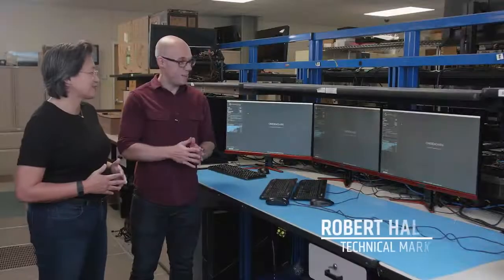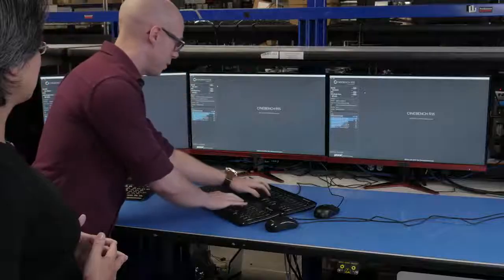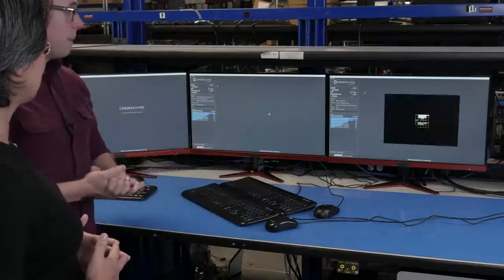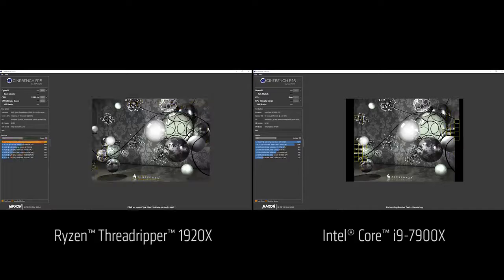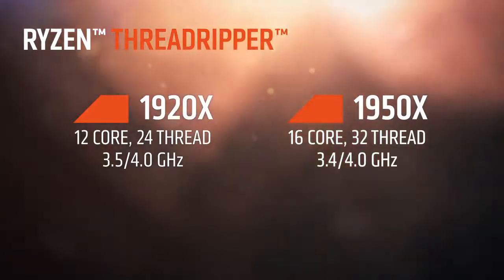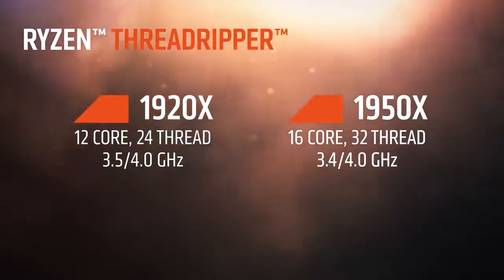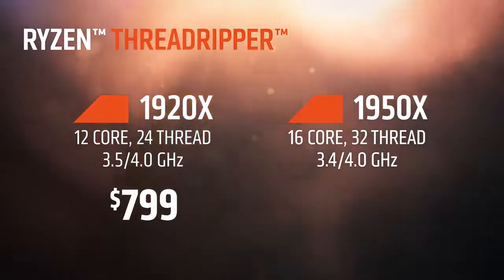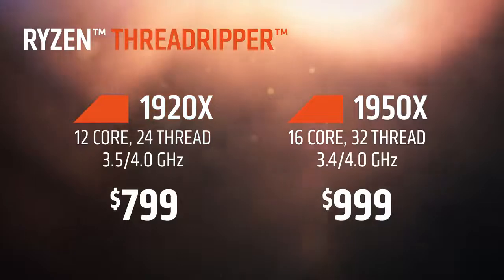AMD Ryzen™ Threadripper Rips on the i9-7900x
••• Follow Modders Inc. on Social Media •••